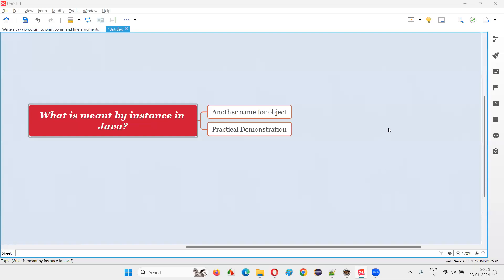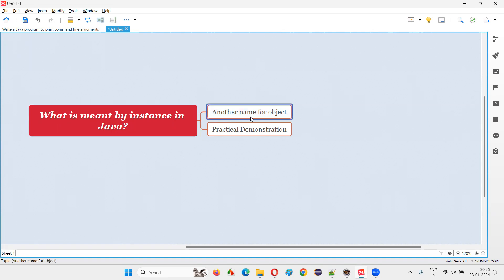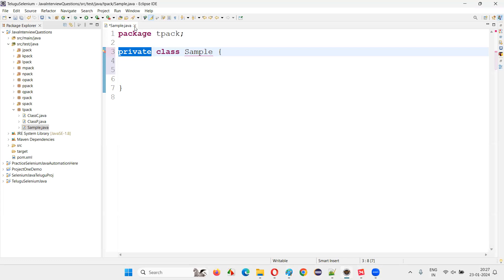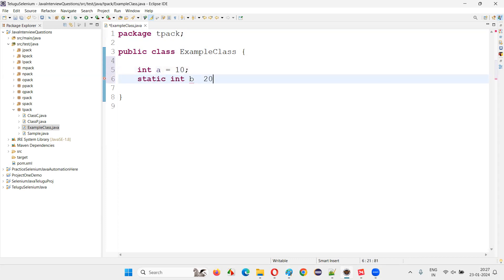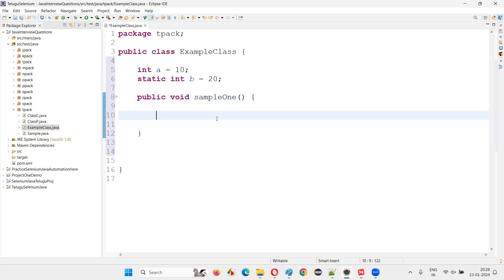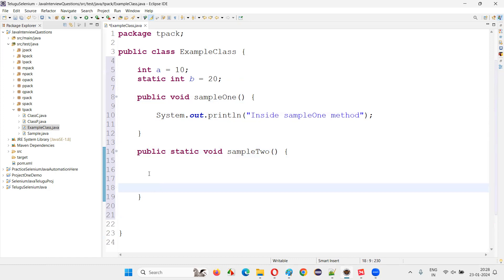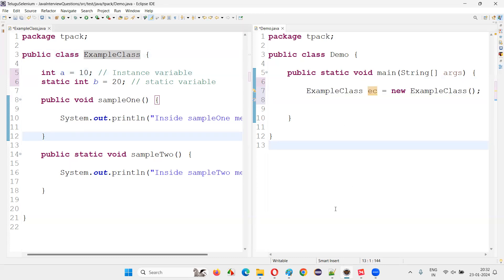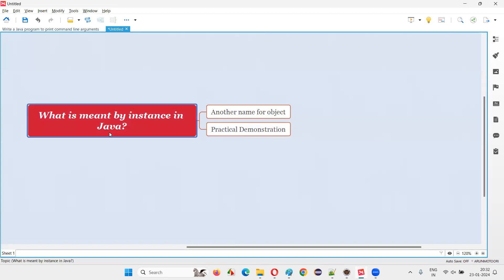What is meant by instance in Java (Core Java Interview Question #112)